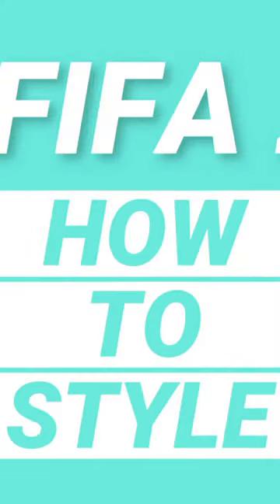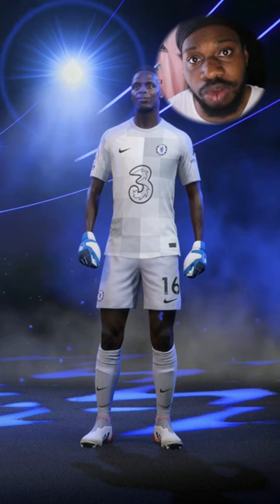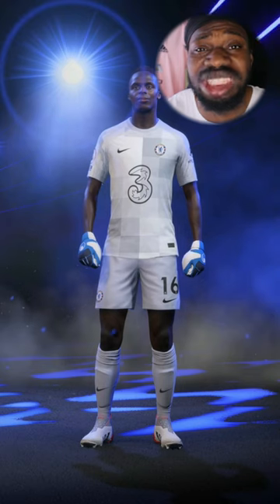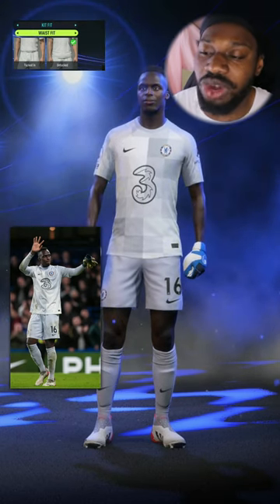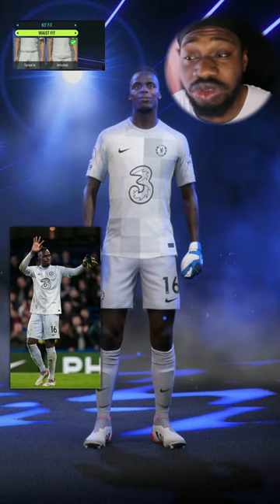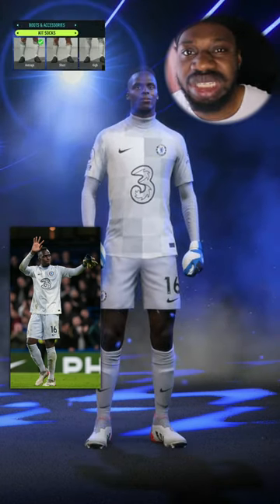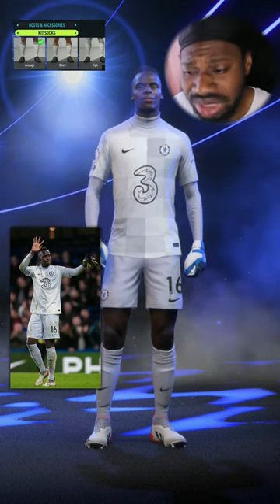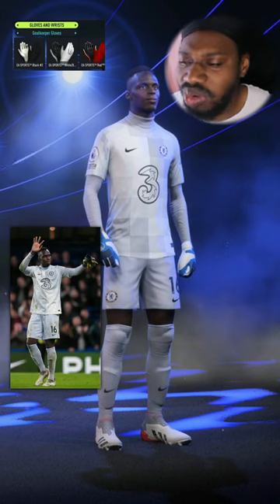FIFA 22 HOW TO STYLE EDOUARD MENDY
NEW SERIES where I give a step by step tutorial on how to style specific players in the game correctly by dressing them up and making them look like how they actually look in real life. So giving them correct boots, correct accessories etc..

This is an Informative/Educative/Entertainment video to inform FIFA fans of additions and features within FIFA 22!

FA cup, chelsea, mason mount